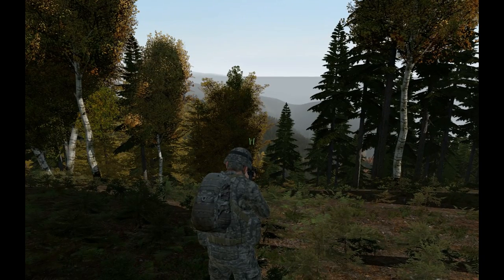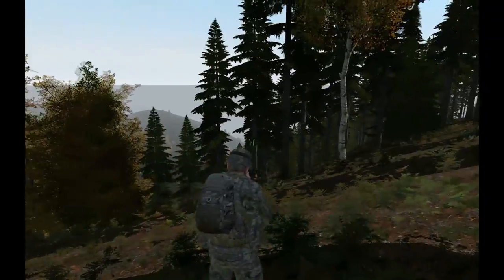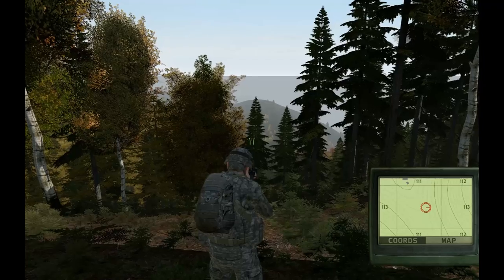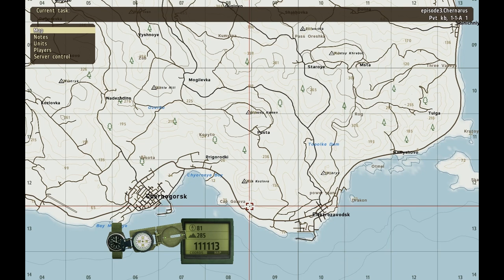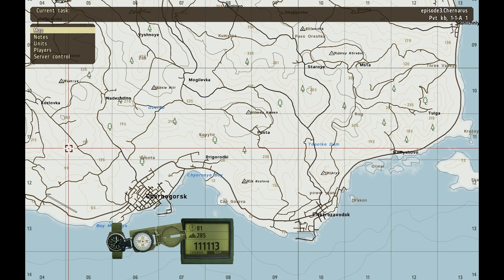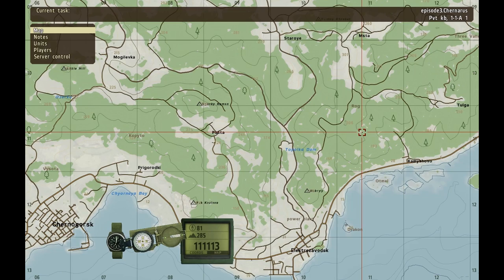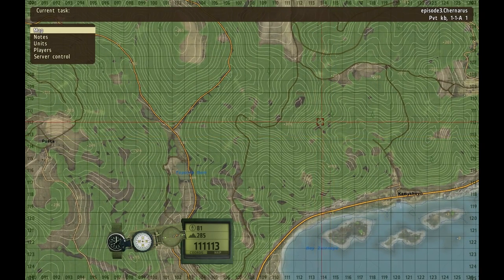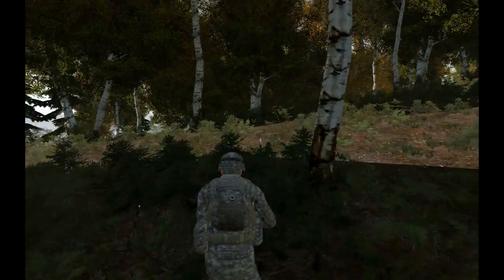DayZ Survival [Ep. 3] - How to use GPS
Short video tutorial on how to use the GPS for finding your location in DayZ.

Edit - Since so many of you are asking, you place markers on the map by holding Shift and left clicking on the map. Double clicking allows you to place a label, which is what happens in the Episode 3 blooper video.